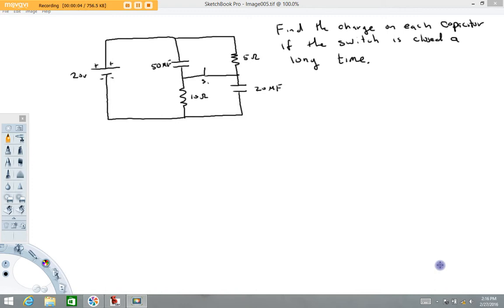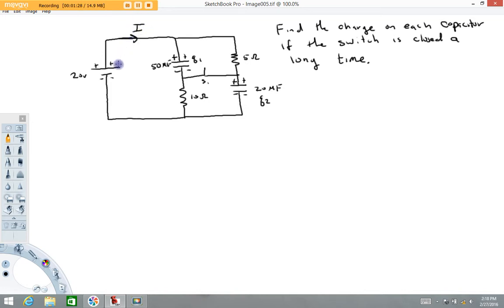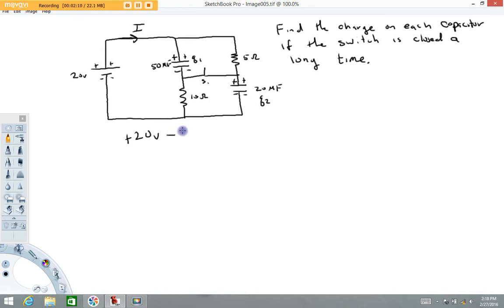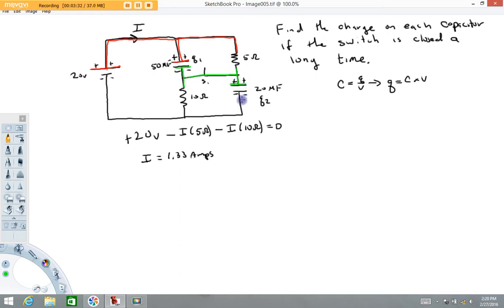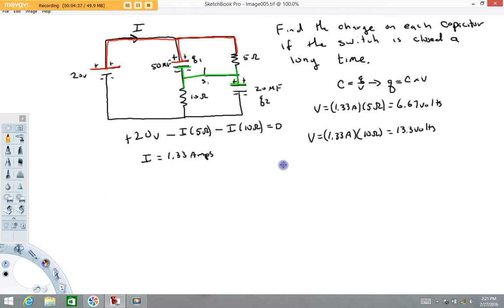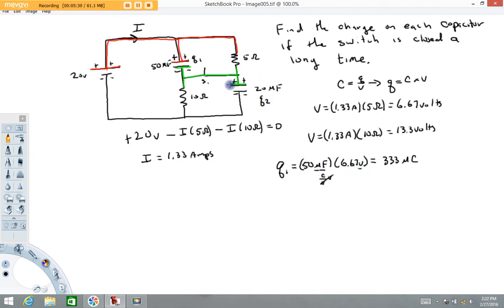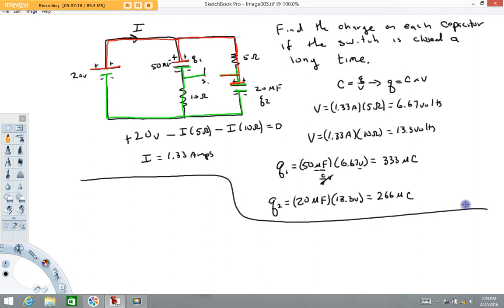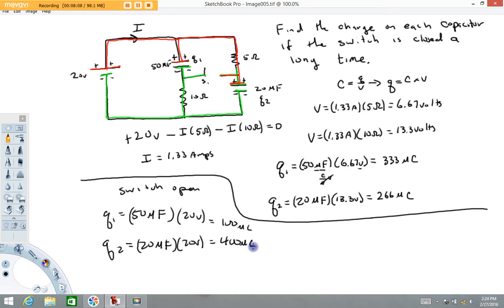RC circuit ex